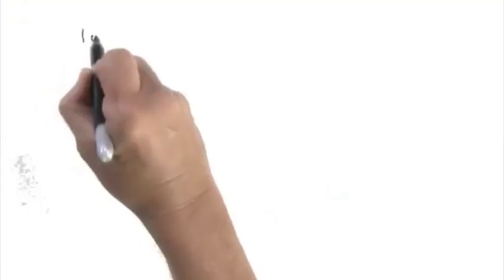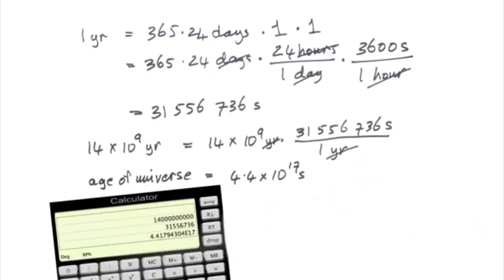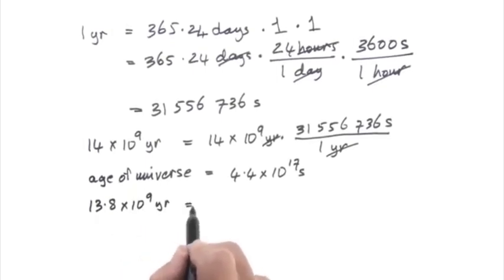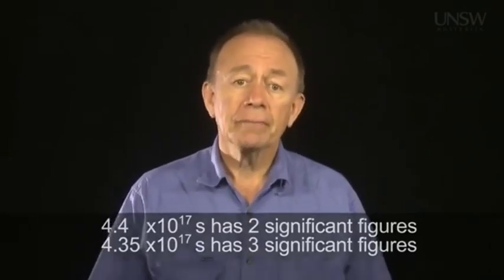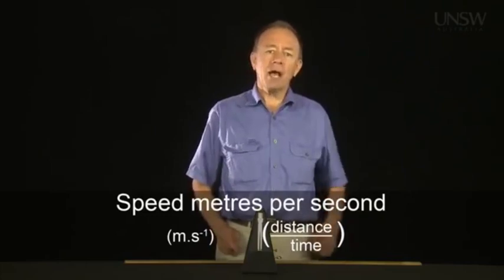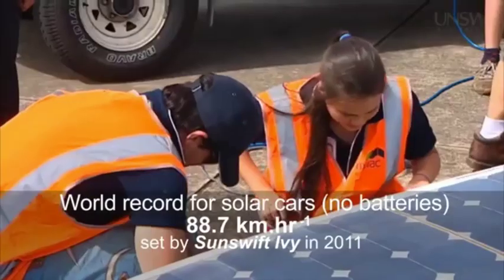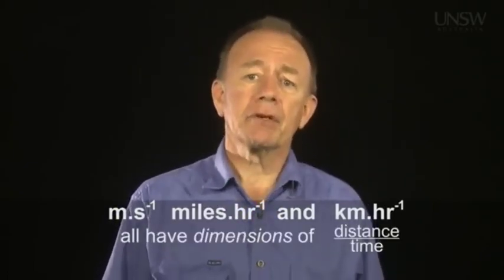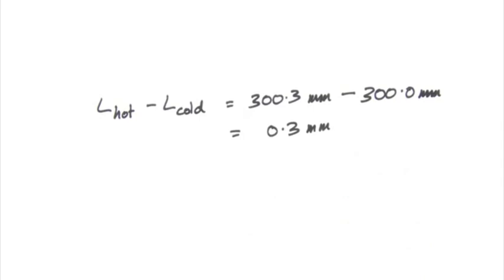Physics, Mechanics Lesson 1.2 Units and significant figures Part 1 of 1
Scientific and other units. Significant figures